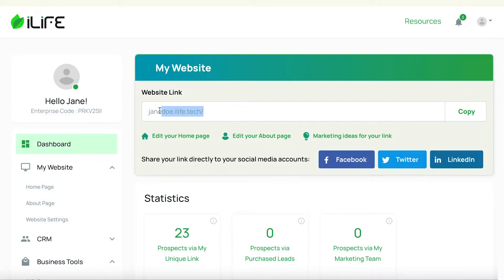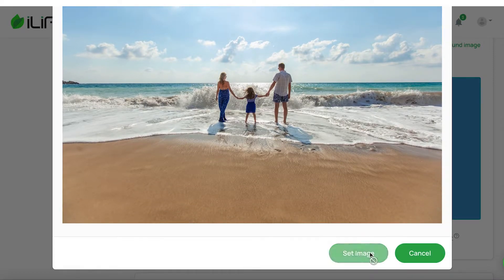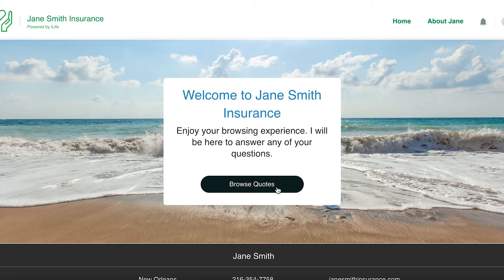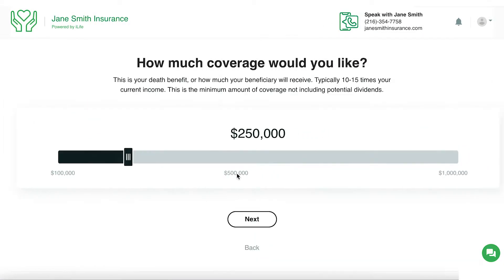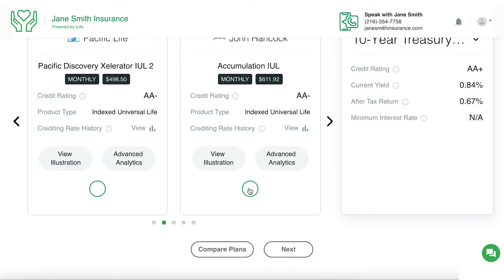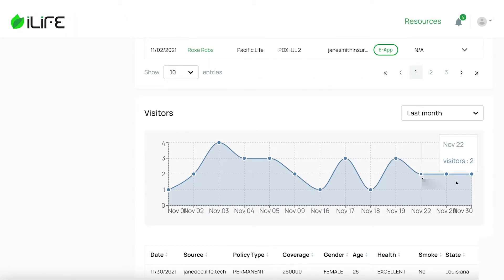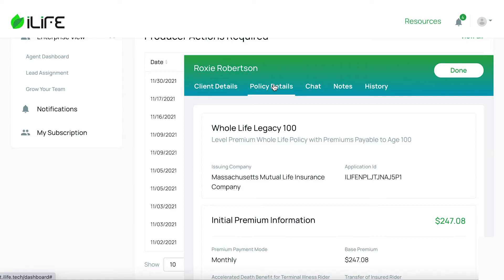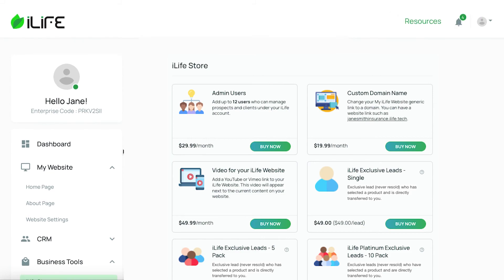How iLife Works for Life Insurance Agents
Curious how easy it is to use the The All-In-One Hub For Life Insurance Agents? 🤔 In this quick 3 minute walk-through, we show you how iLife can save you hours of time and give your clients a better life insurance experience.